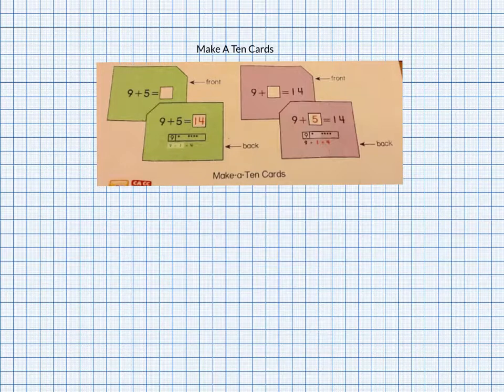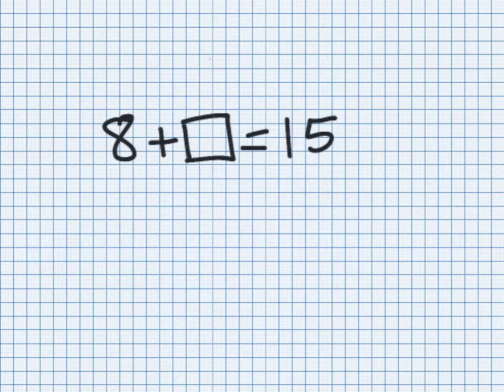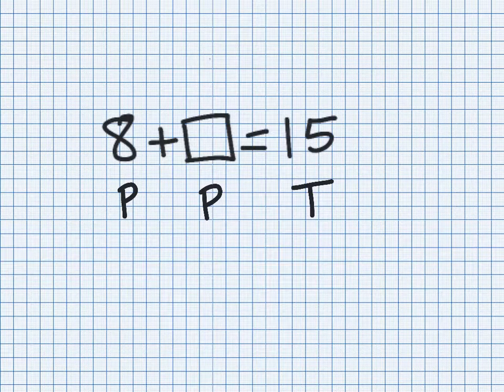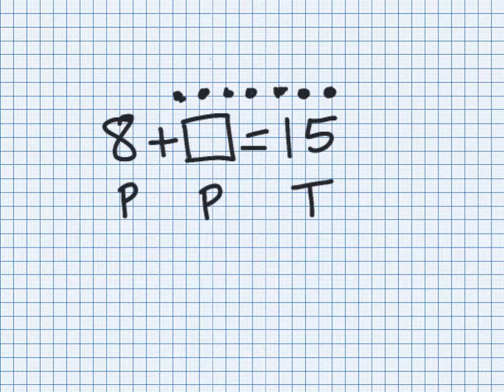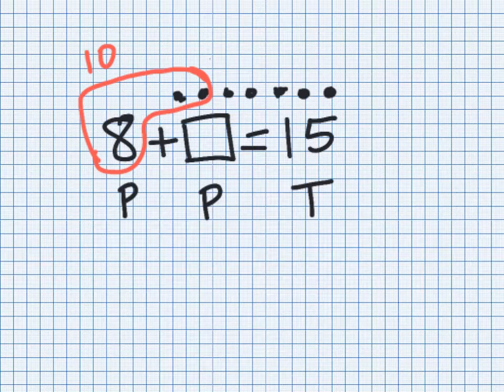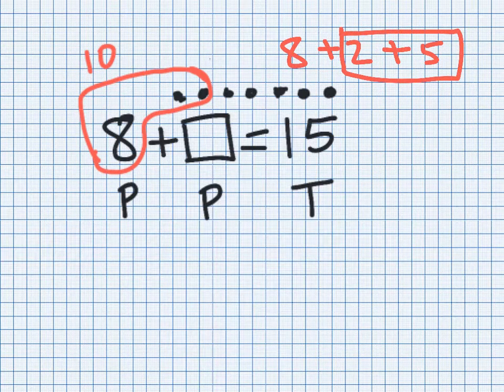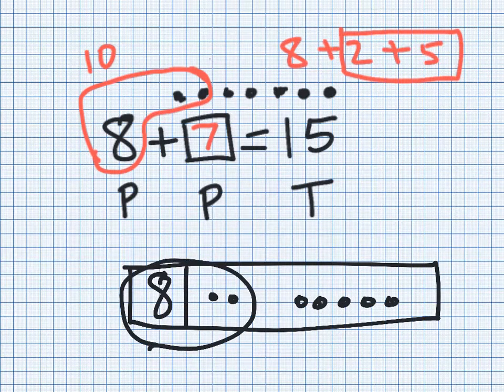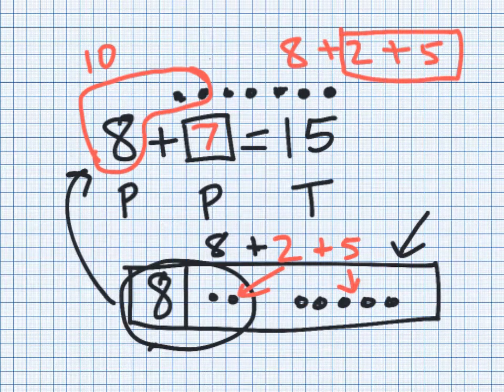Make A Ten Cards Unit 5 Math Expressions